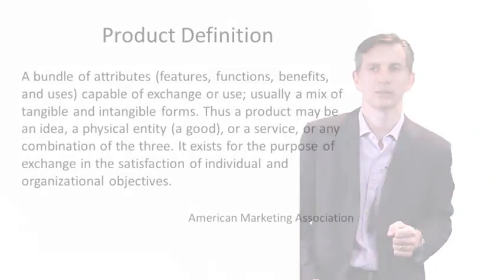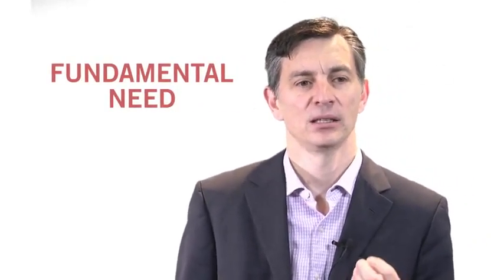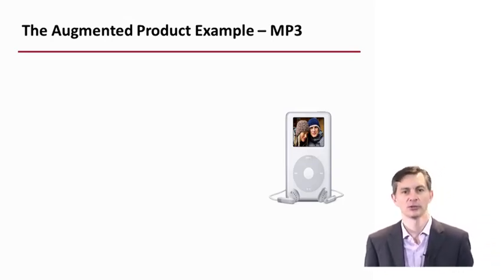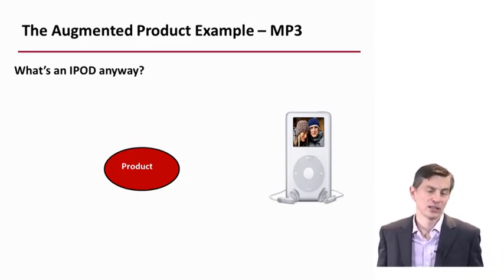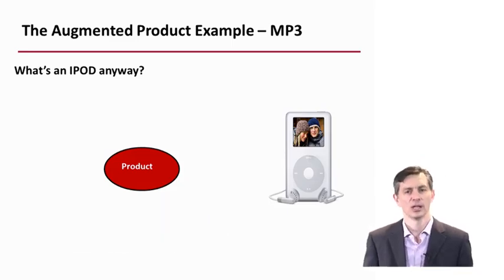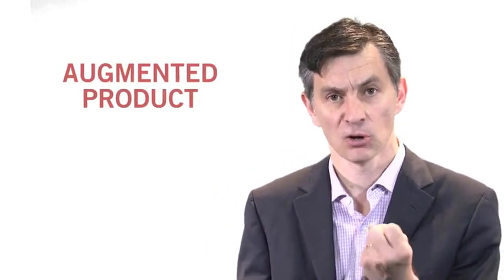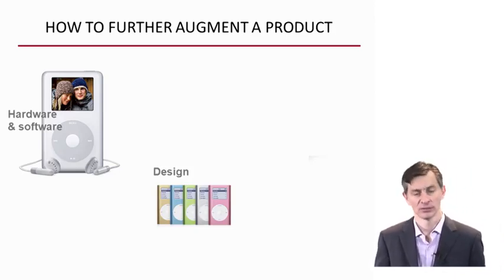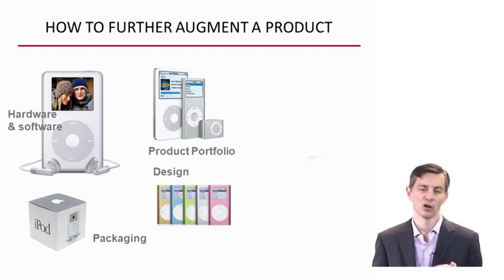2 Product Definition, Part 1